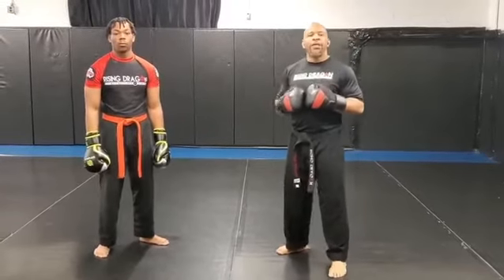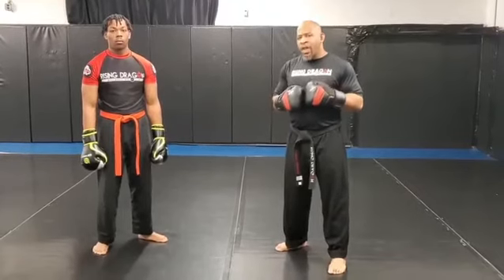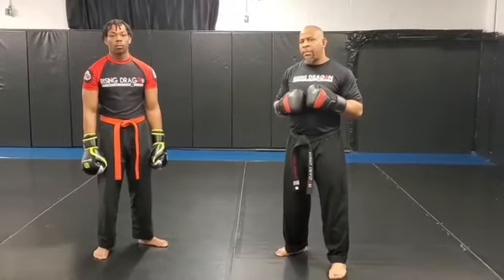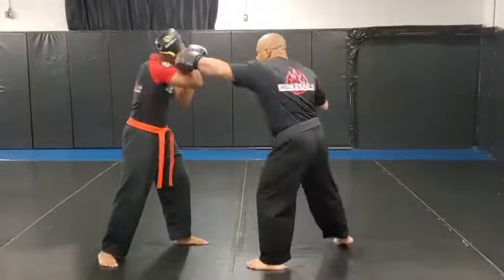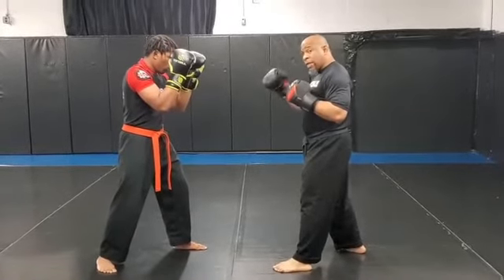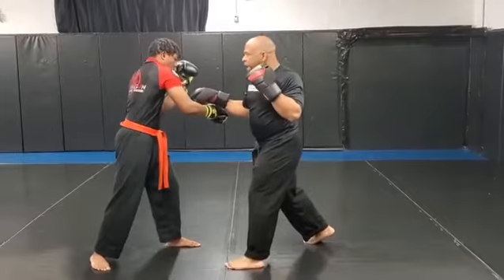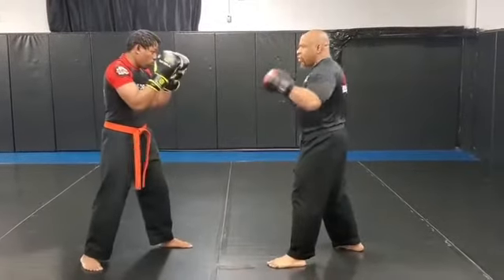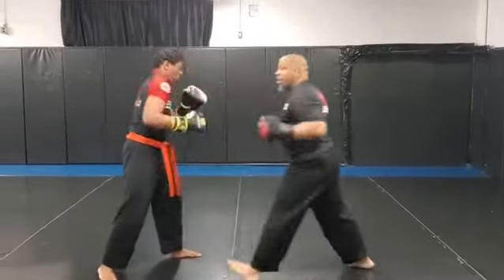Hand Trapping in Boxing,Kickboxing,MMA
Straight from our hand trapping series. This is just one way to defeat a high guard.